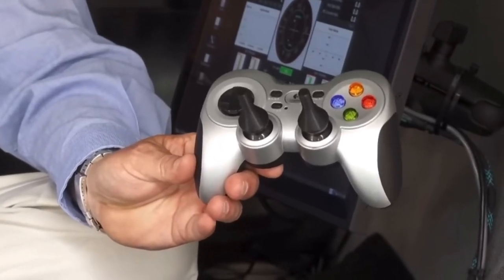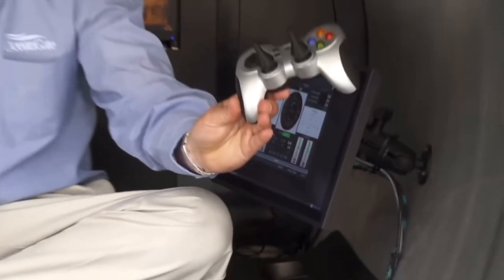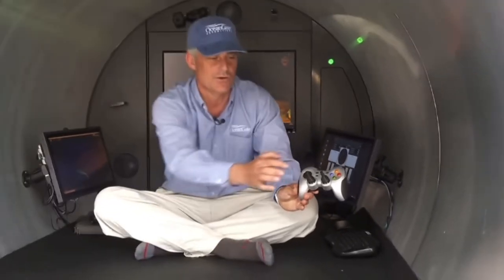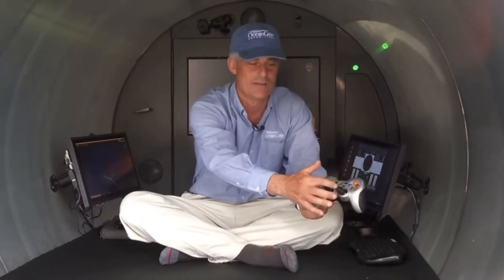Titanic Submarine Implosion | What Went Wrong?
The Titanic Submarine Imploded | What Went Wrong? What happened to it?

OceanGate Titanic Expedition Gone Wrong
The Titan Submarine Incident

Using a cheap Logitech controller, refusing help from proper engineers, ignoring regulations, what could possibly go wrong?

On 18 June 2023, the submersible Titan operated by OceanGate went missing in international waters in the North Atlantic Ocean off the coast of Newfoundland, Canada. The submersible was on a tourist expedition to view the wreck of the Titanic, with five people on board. Communication was lost with the submersible one hour and 45 minutes into its dive to the wreck site, and authorities were notified when it did not resurface at its scheduled time later that day.
The craft's estimated four-day breathable air supply was expected to be exhausted on the morning of 22 June 2023 (It has now been exhausted)
On 22 June 2023, the Titan submarine debris field was found and it has been confirmed the submarine has imploded on Sunday

Rest in Peace to the passengers onboard